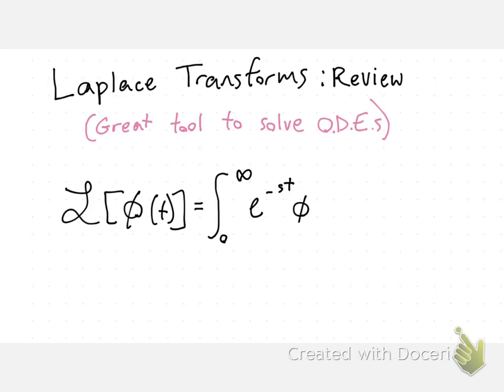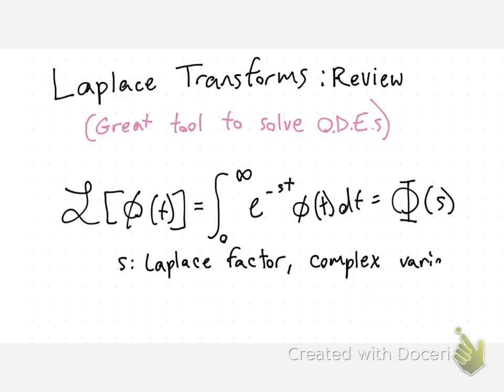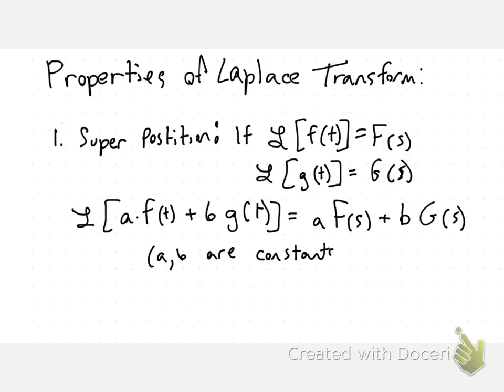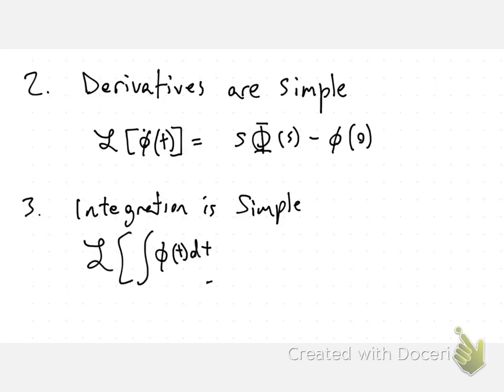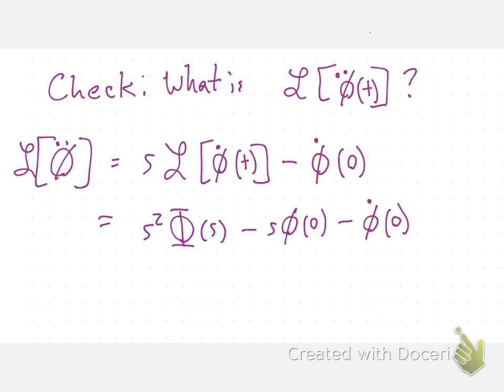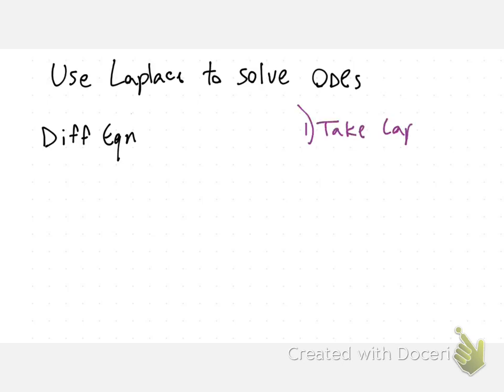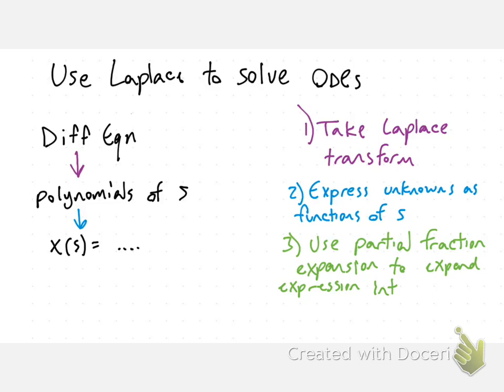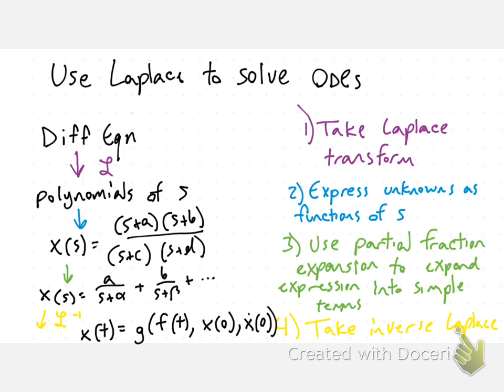DCS Laplace Transform overview